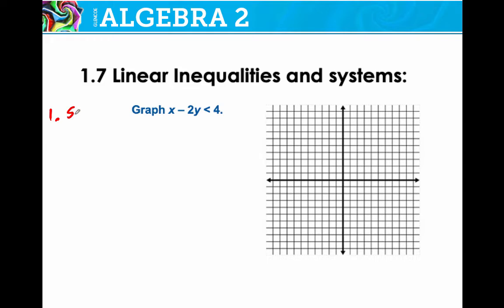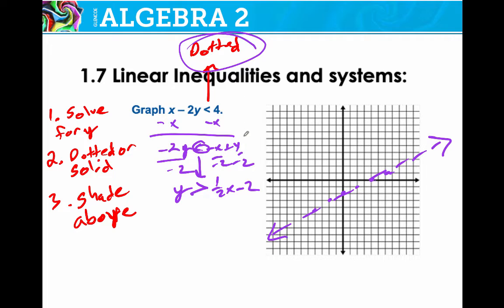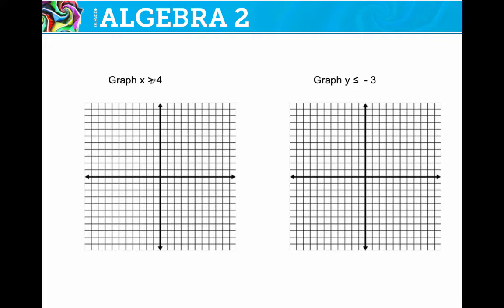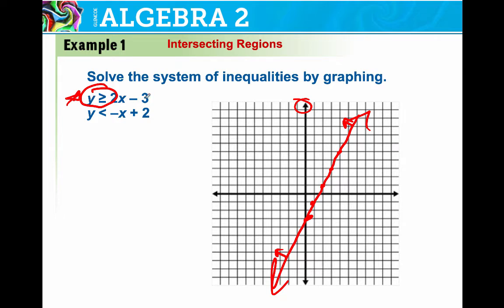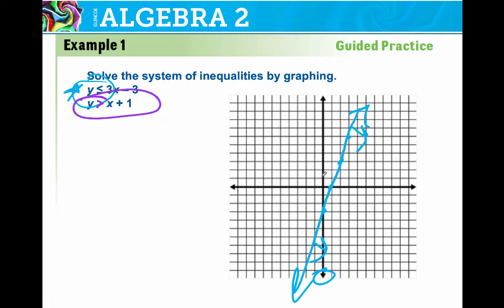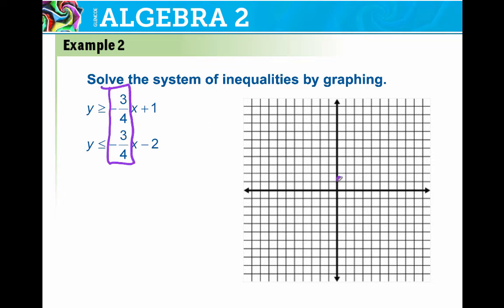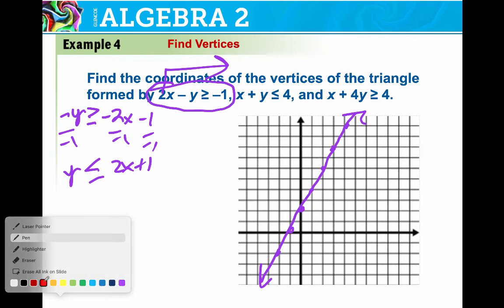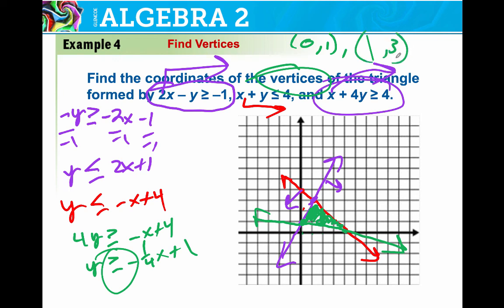1 7 Video Notes